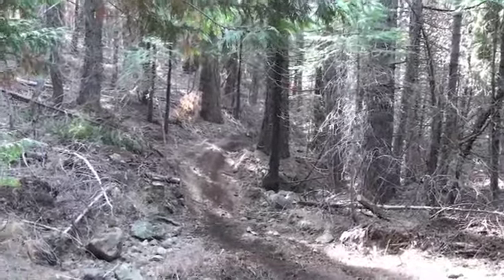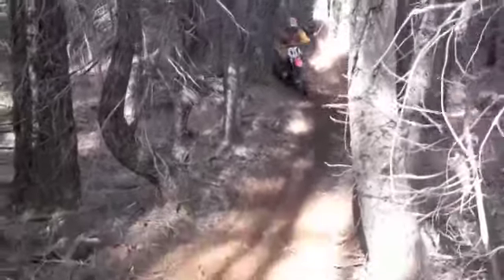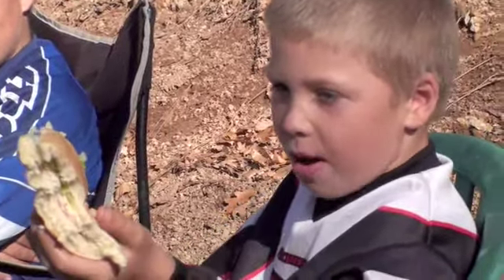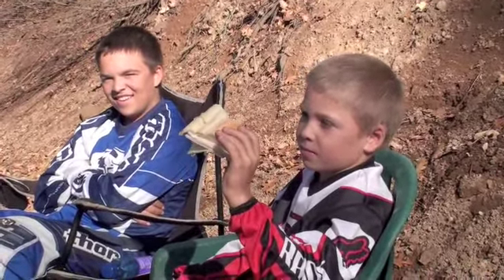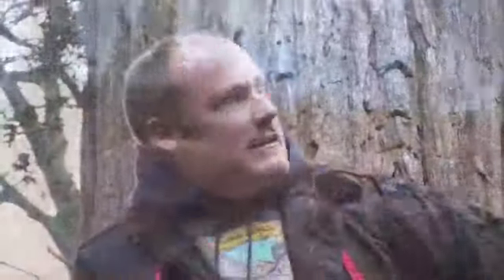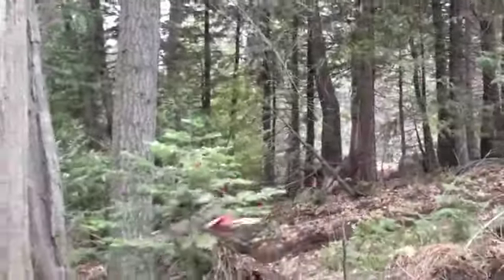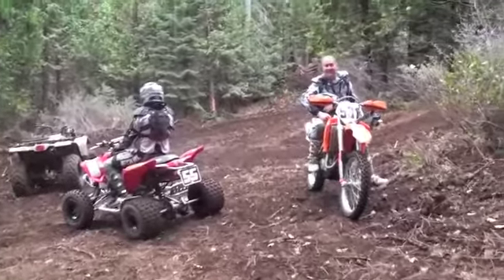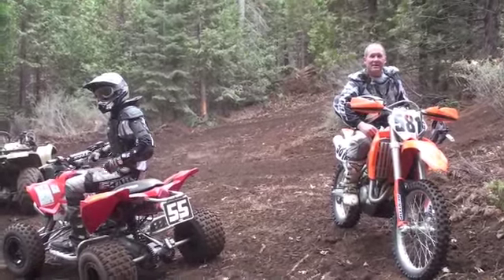Alpine MX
Single Track and MX